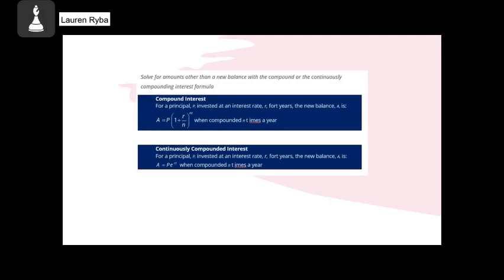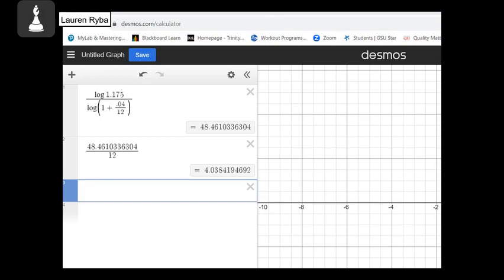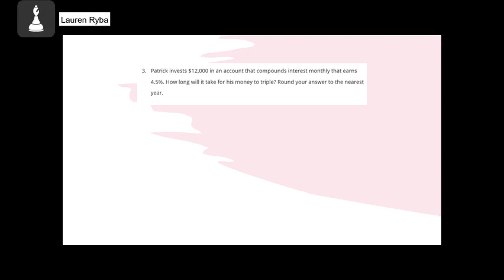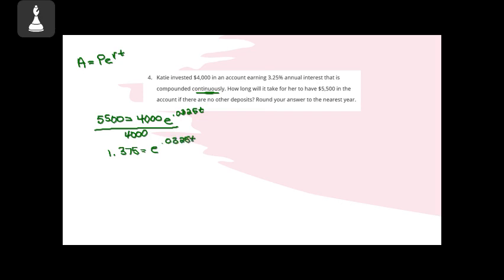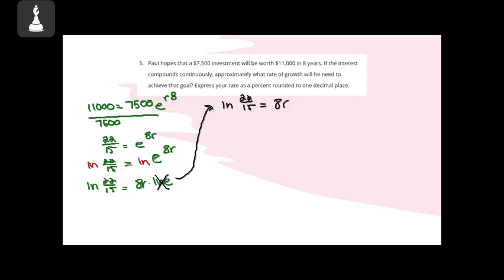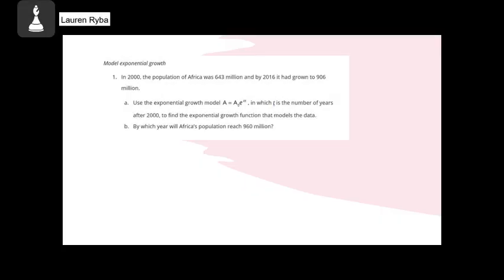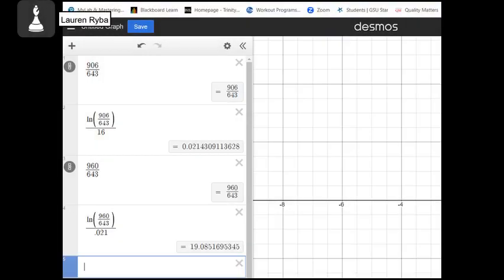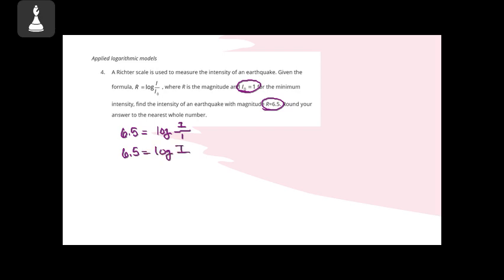Math 107 College Algebra Lesson 32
Solving Exponential Equations and Applications
-Solving compound interest for t
-Applications with exponential growth and decay